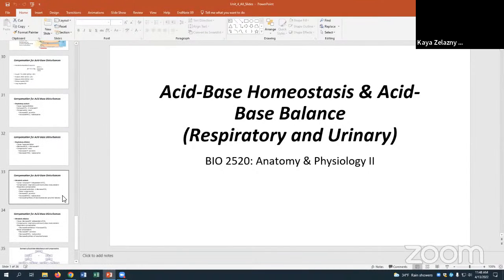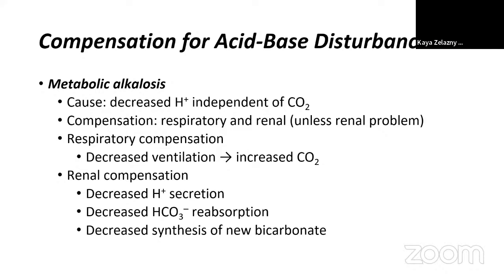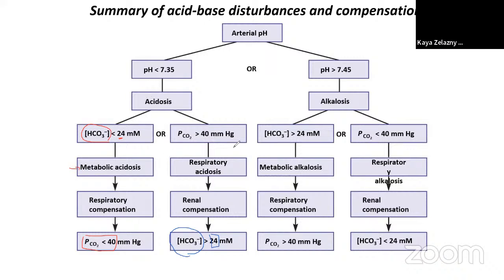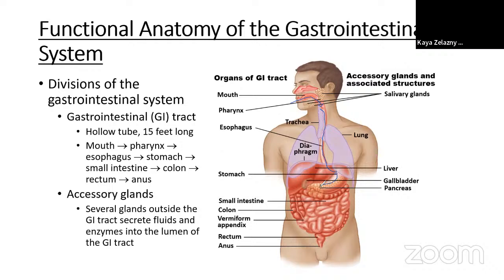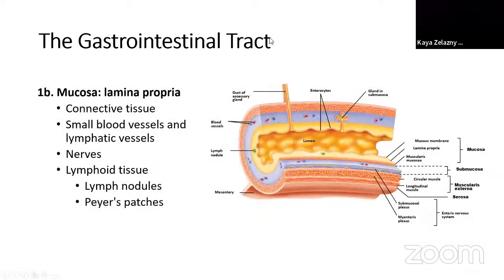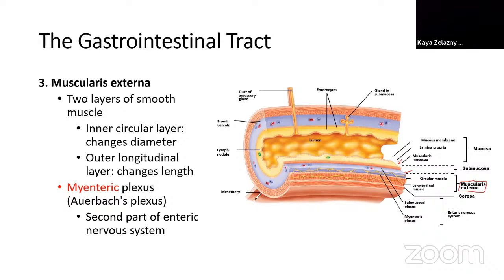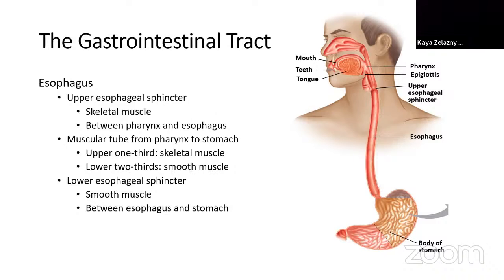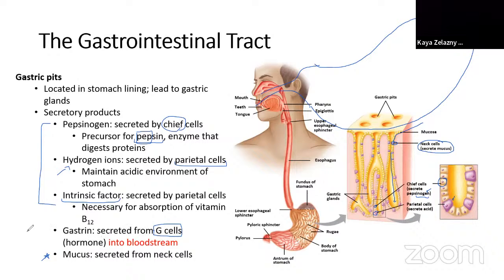A&P Lecture - Acid/Base + GI